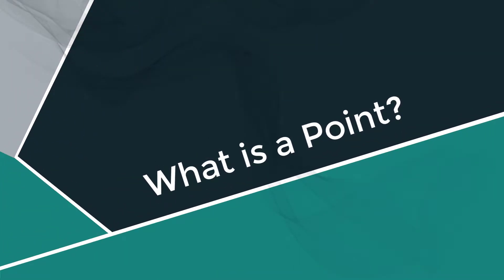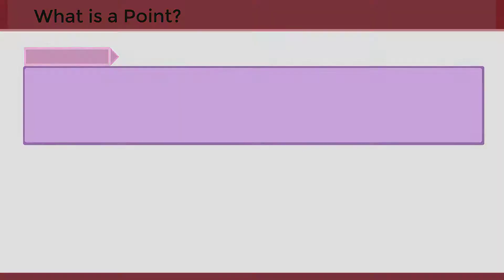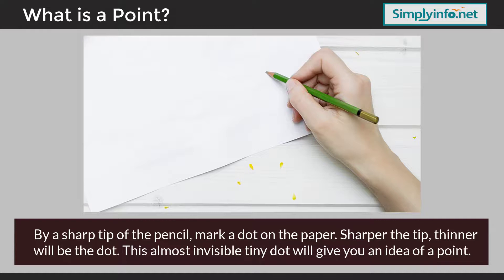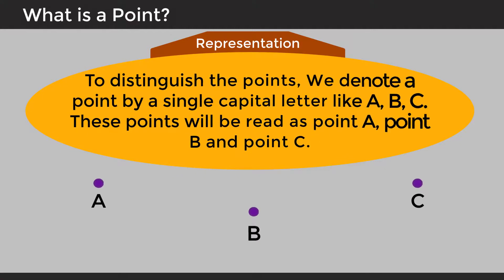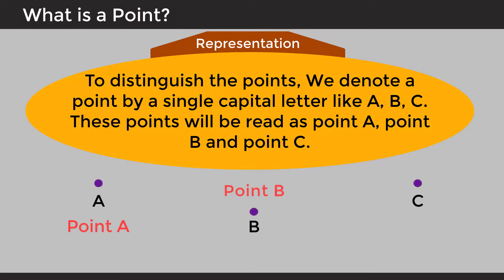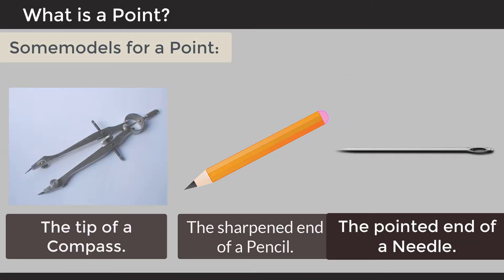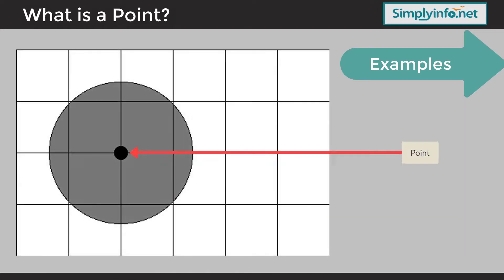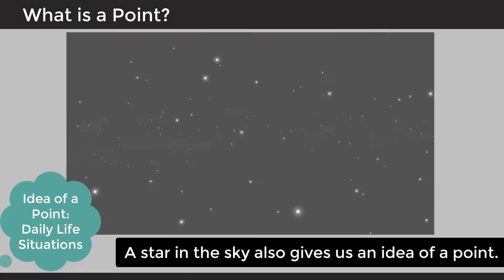What is a Point | Basic Geometrical Concepts | GRADE 5 & 8 | Mathematics Concepts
Team SimplyInfo.net